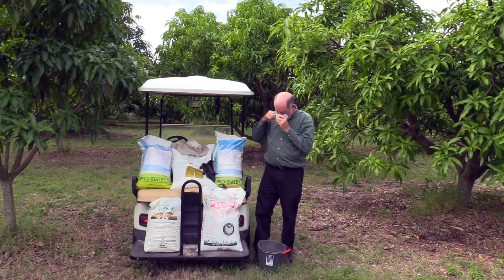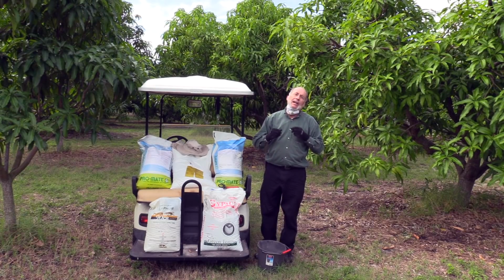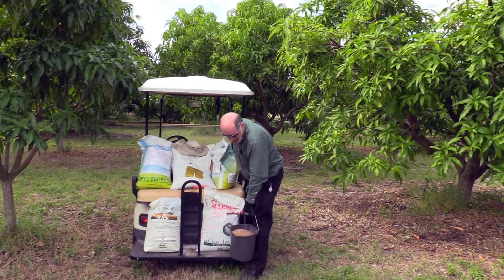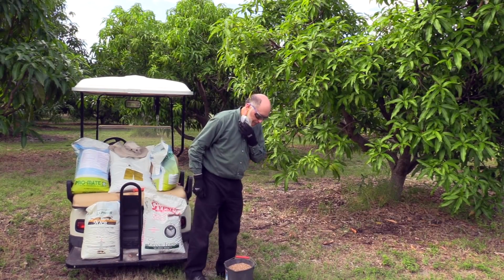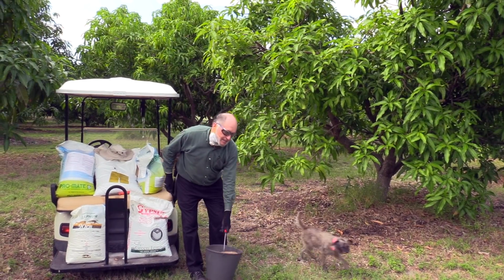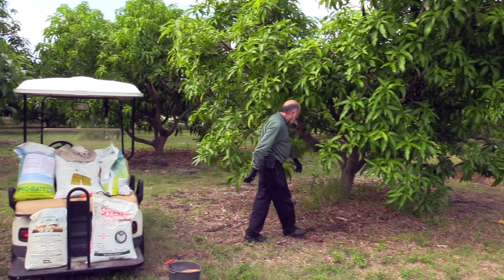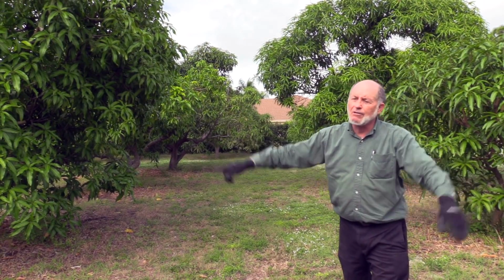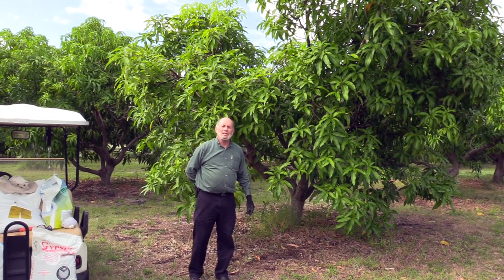Safe and Effective Fertilizing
Fertilizer can really help mango trees thrive. In this video, Har demonstrates how to safely and effectively apply fertilizer to a mango tree.